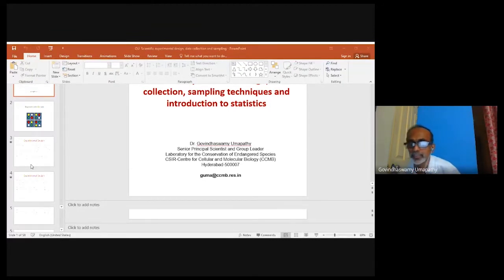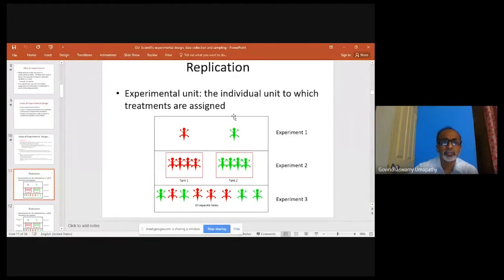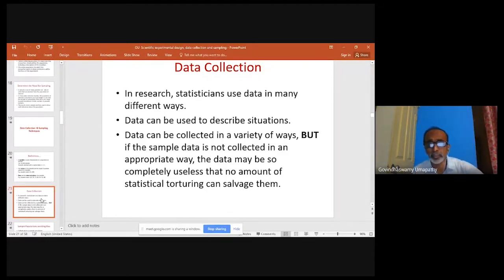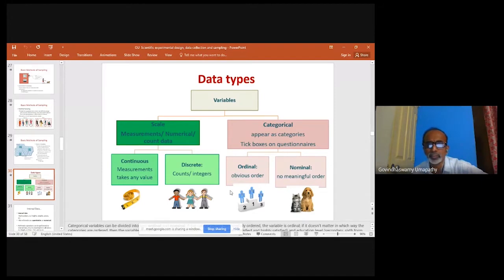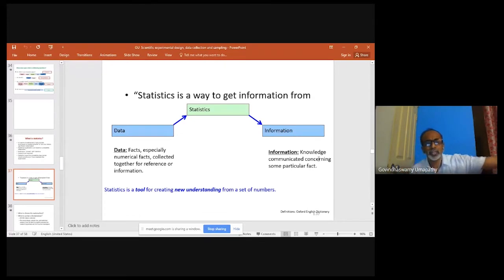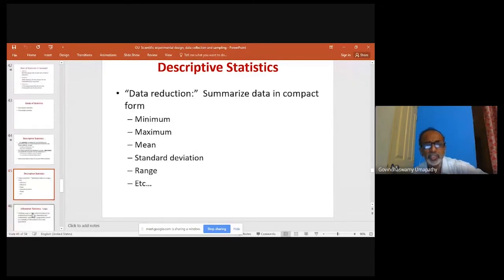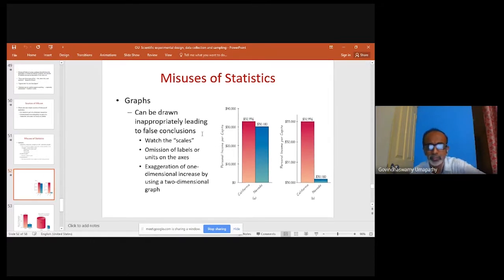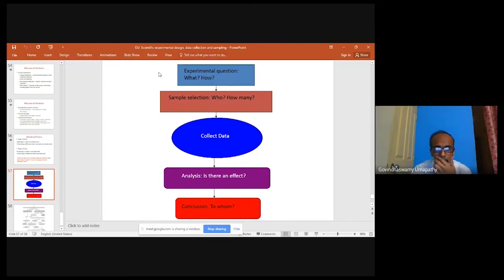Research Process and Research Design - Day 2 - Dr G Umapathy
RUSA 2.0 Faculty Improvement Program on Research Process and Research Design, conducted by UGC-HRDC, Osmania University.